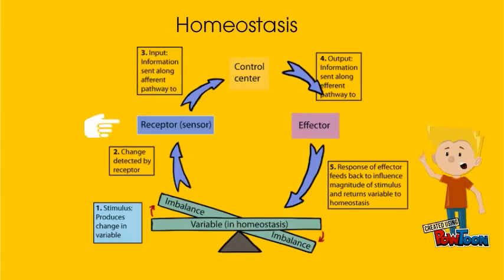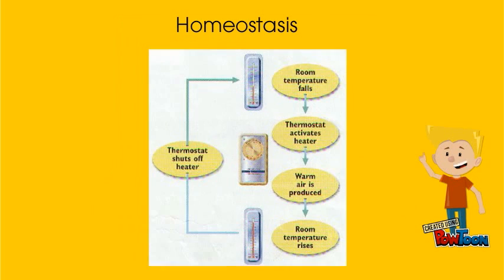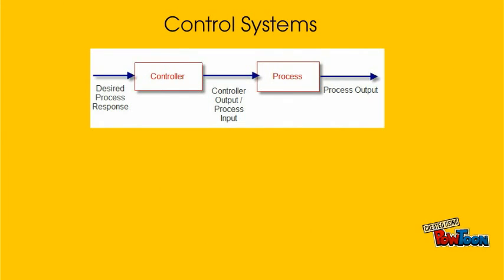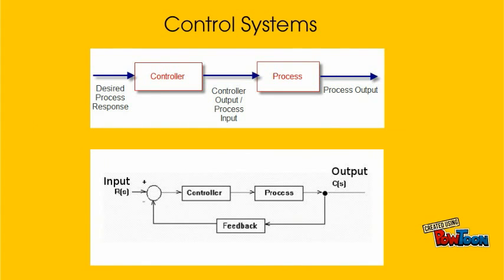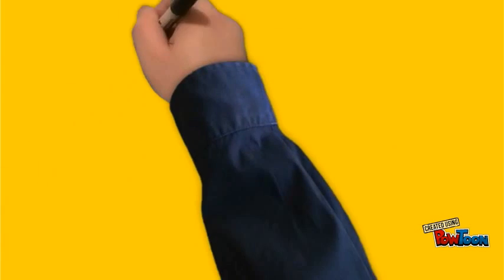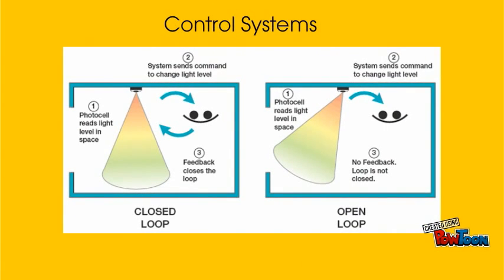COM102; Senu Damali Team Project on Feedback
Group Tutor: Dr. Aziz Ait-Braham
Team Members: Senu Damali, Ryan Jackson, Josephine Oranusi, Nuhu Danlami.